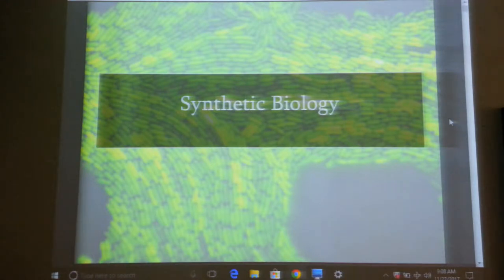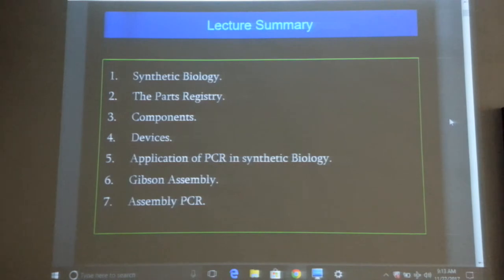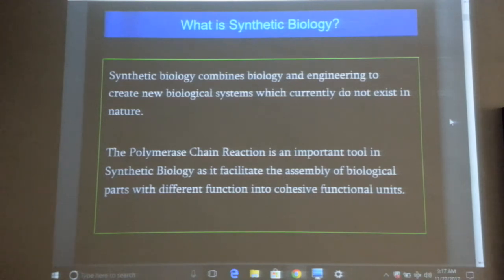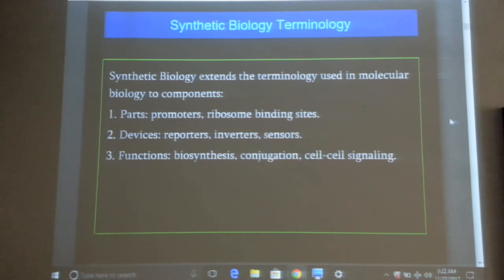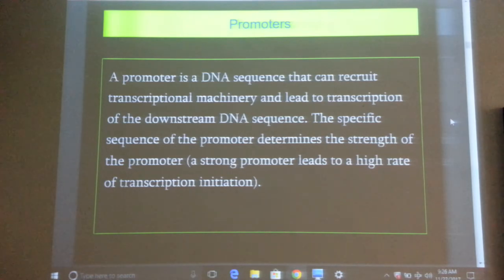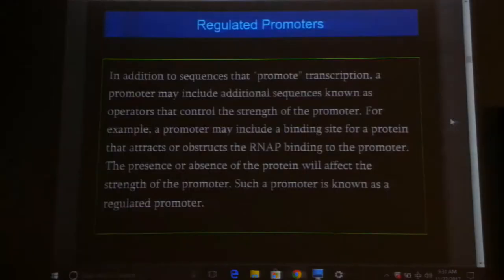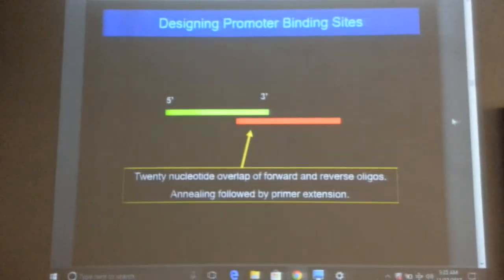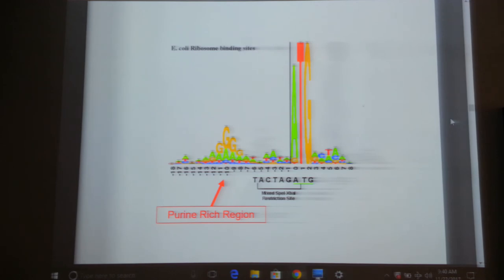Introduction to Synthetic Biology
This lecture has been developed to introduce you to the basic concepts of synthetic biology and the parts registry.